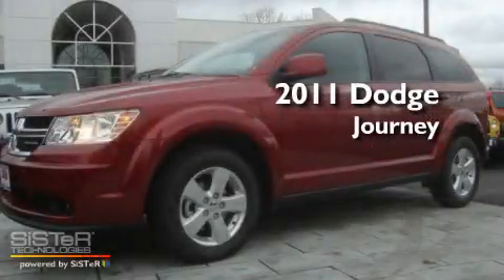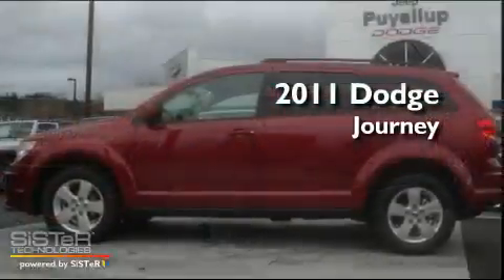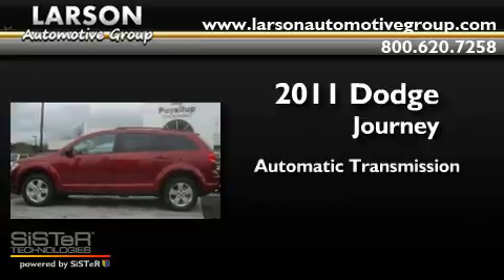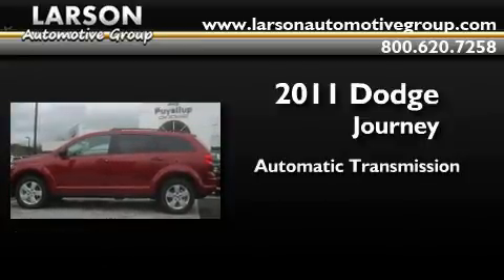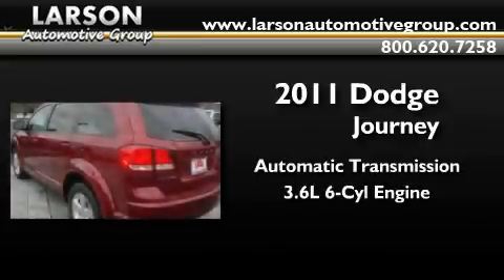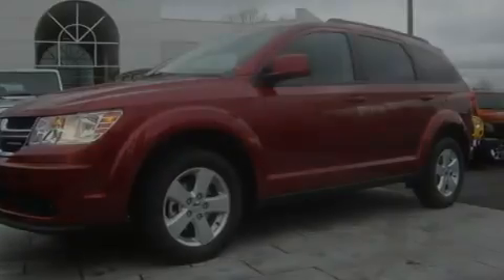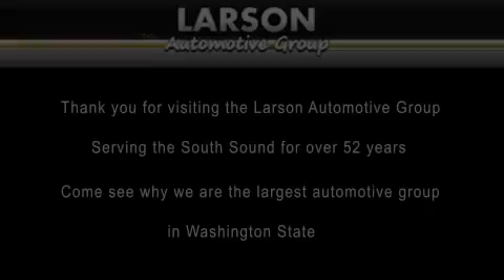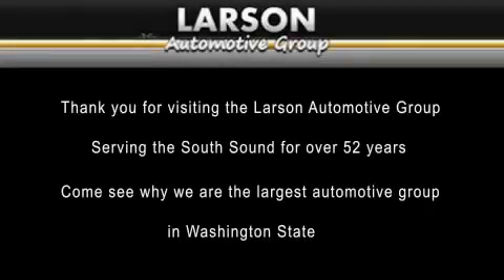2011 Dodge Journey Puyallup WA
Year : 2011

 Make : Dodge

 Model : Journey

 Engine : 3.6L V6

 Trans . : Automatic

 Exterior : Deep Red

 Miles : 6

 Interior : Black

 Stock : 501862

 2001 N Meridian

 2011 Dodge Journey Puyallup WA